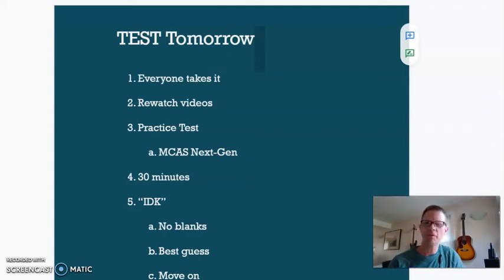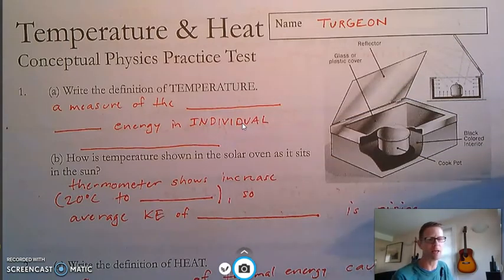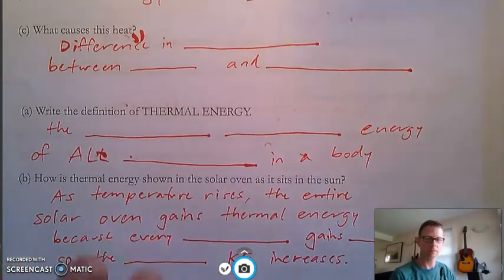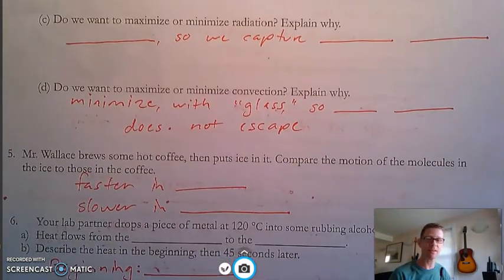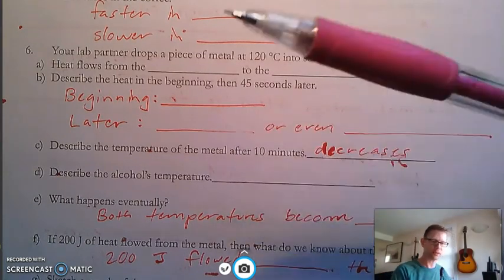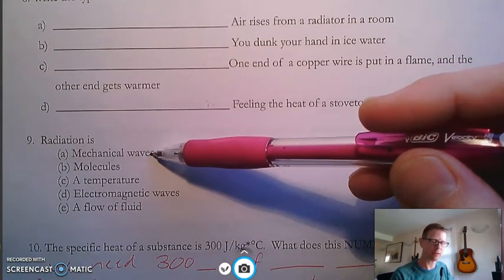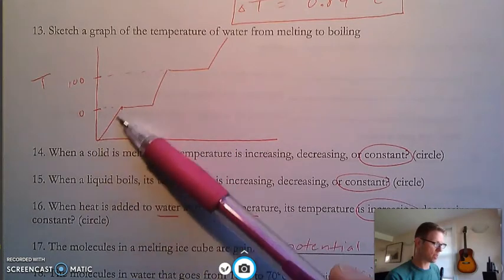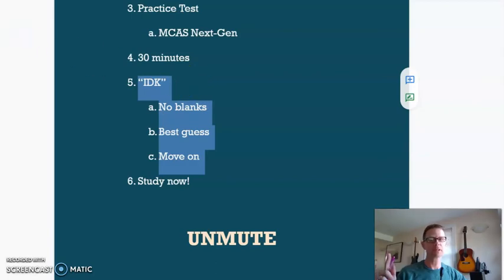Temp & Heat Prac Test ANS 9S 2122